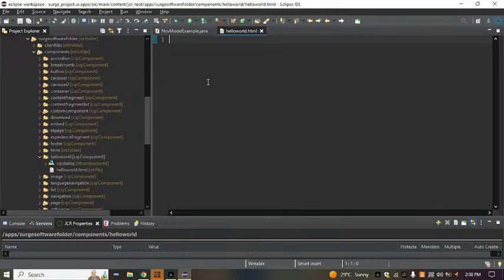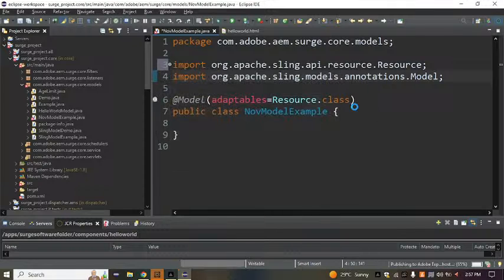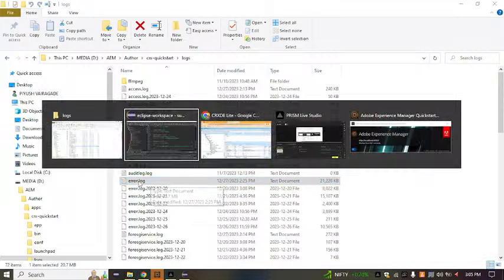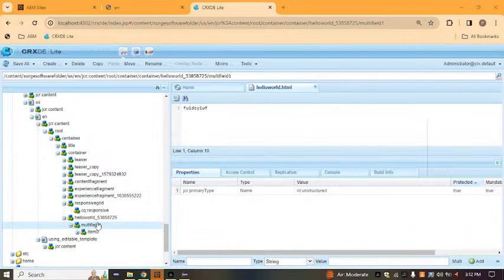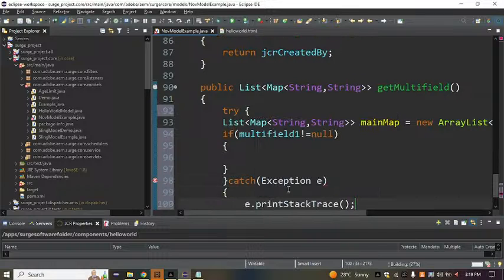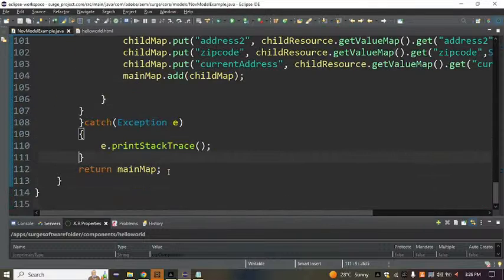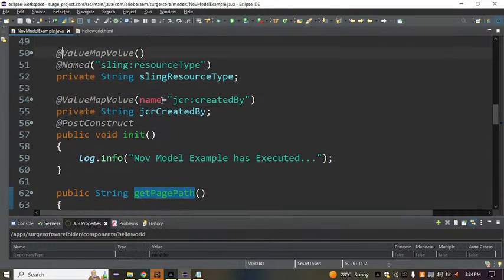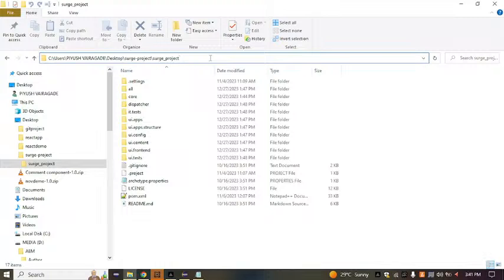AEM Tutorial 15 - Multifield With Sling Model